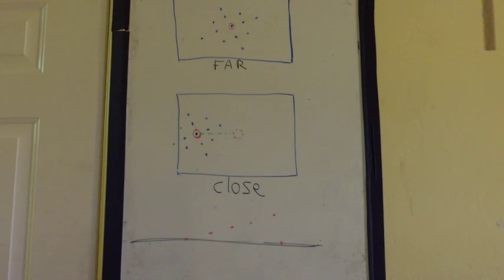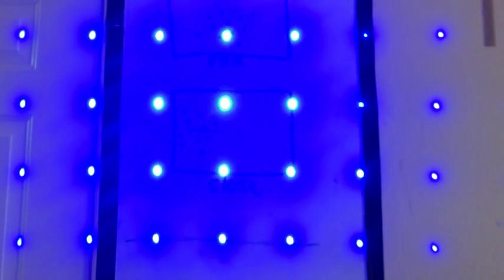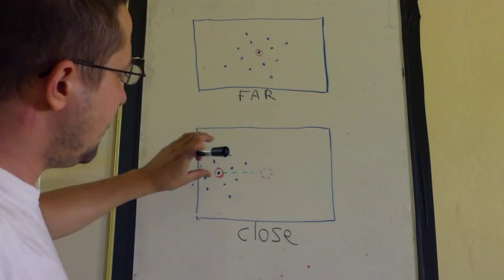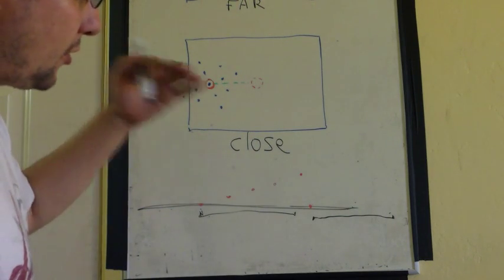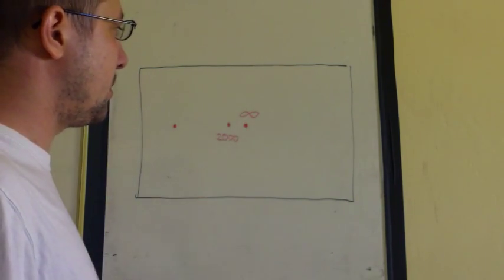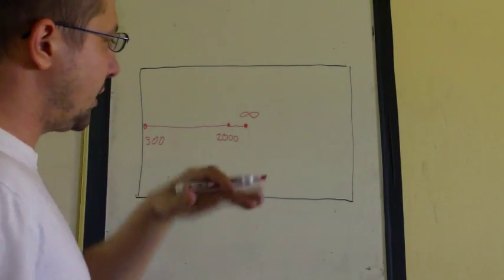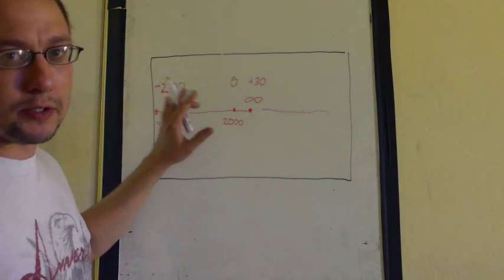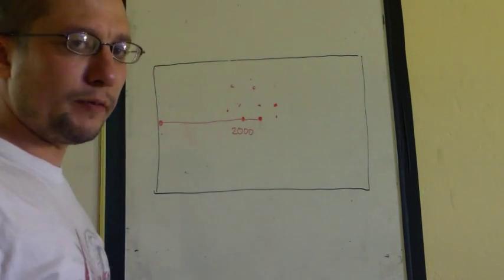Inexpensive Parallax Lidar Concept part 2 of 2